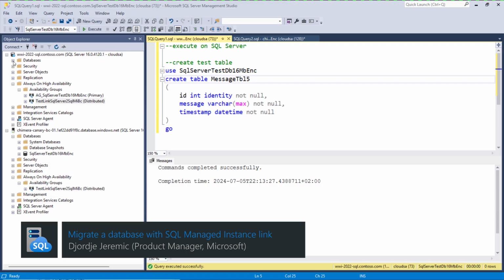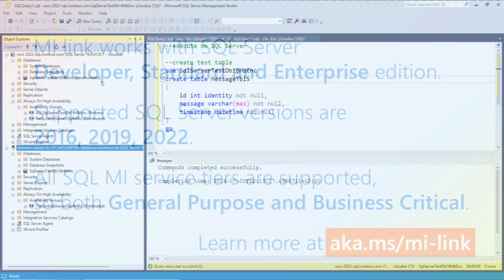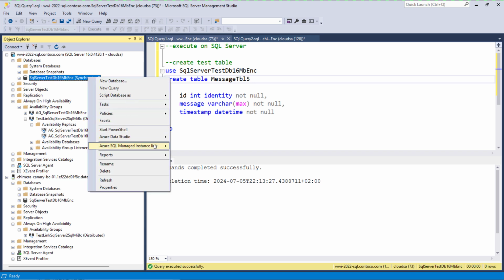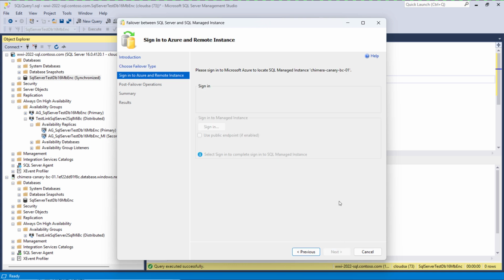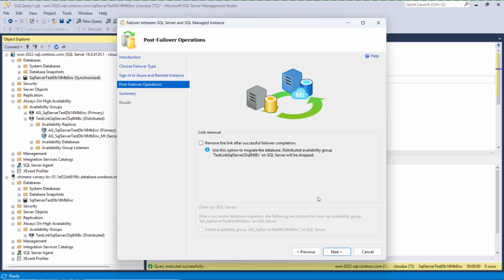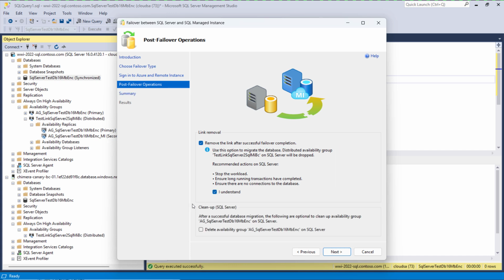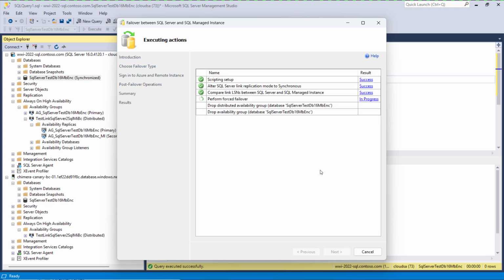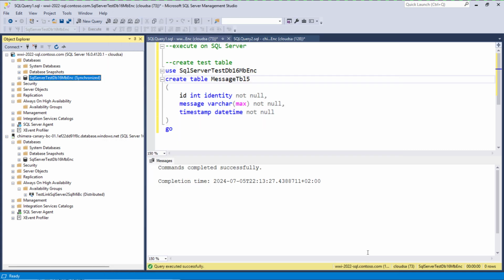Demo of a database migration from SQL Server to SQL MI with Azure SQL Managed Instance link feature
In this video we will demo how you can use MI link via SSMS to migrate a database from SQL Server to Azure SQL Managed Instance. For database replication and migration purposes, SQL MI link feature can be used with SQL Server 2016, 2019 and 2022, and Update policy on Azure SQL Managed Instance can be both "Always up to date" or "SQL Server 2022". To migrate a database, create MI link from SQL Server to Azure SQL Managed Instance and wait for data to be replicated. Once that is done, perform MI link failover and drop the MI link. After this, you will have read-write database in Azure SQL Managed Instance.

Video by Djordje Jeremic.

Chapters:
00:08 Introduction
00:39 How to use SSMS to migrate a database
02:15 Migration successfully completed
03:32 Additional verification of migration and MI link drop operation